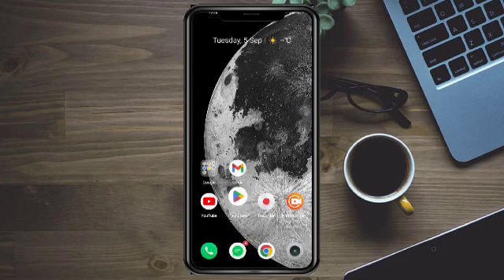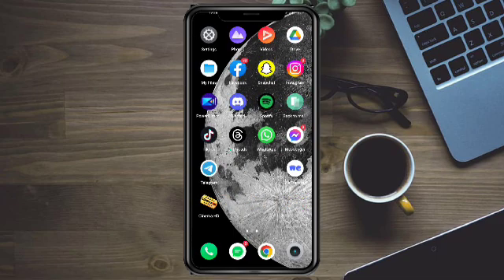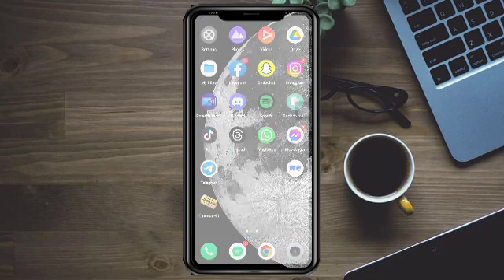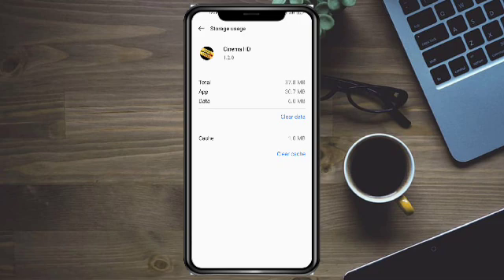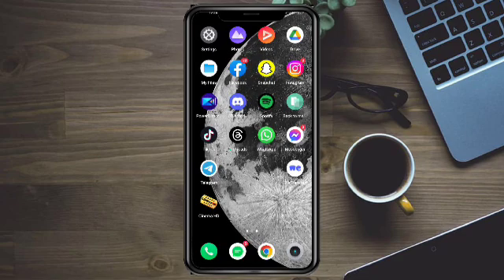How To Fix Cinema HD App Not Working 2023 QUICK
Encountering issues with Cinema HD in 2023? Don't worry; we've got a speedy solution for you. In this brief guide, we'll show you how to fix the Cinema HD app when it's not working correctly.

Whether you're facing streaming problems, playback issues, or other glitches, our step-by-step instructions will help you get the app back on track in no time. Enjoy your favorite movies and TV shows without any interruptions.

No need to panic or spend hours troubleshooting—watch this video for a quick and effective solution to make Cinema HD work seamlessly on your device in 2023. Get back to streaming your favorite content hassle-free!